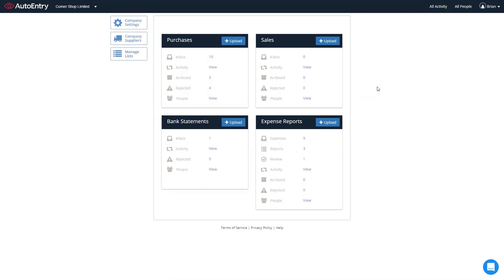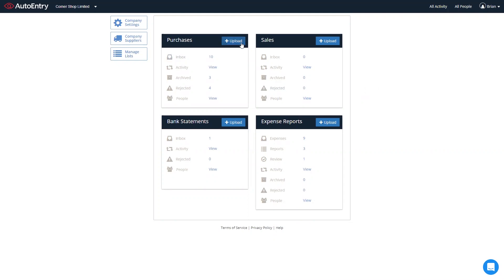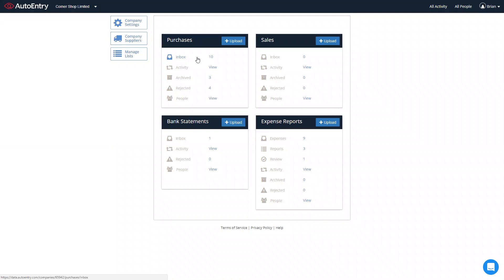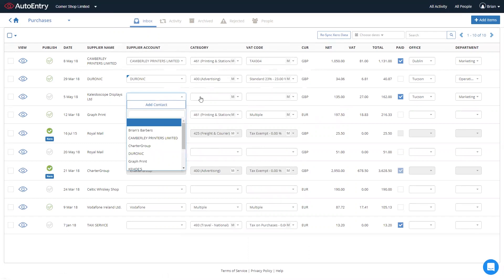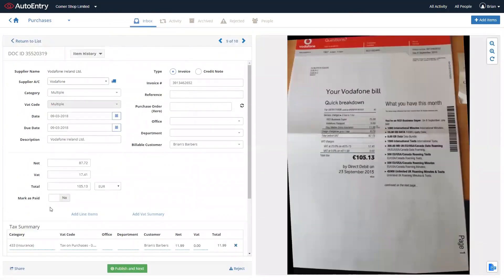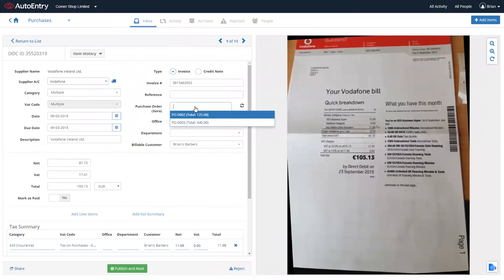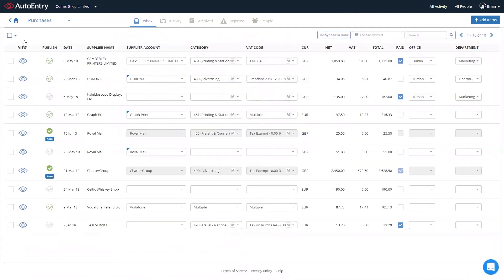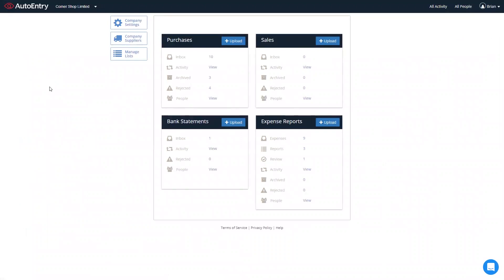Using AutoEntry with Xero and Xero HQ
How AutoEntry works with Xero - Automating your data entry.